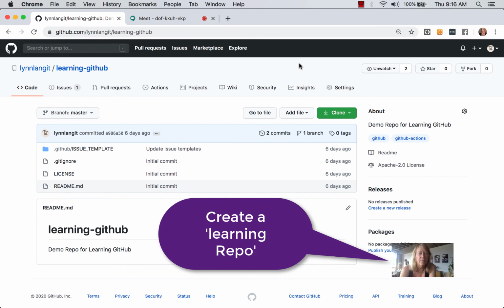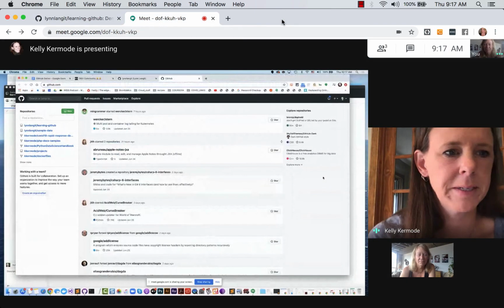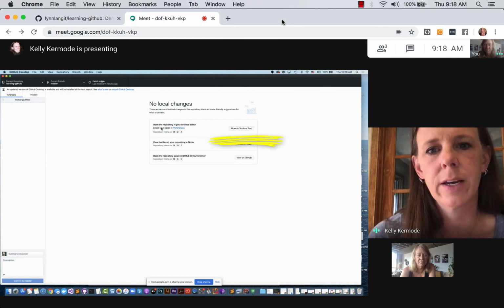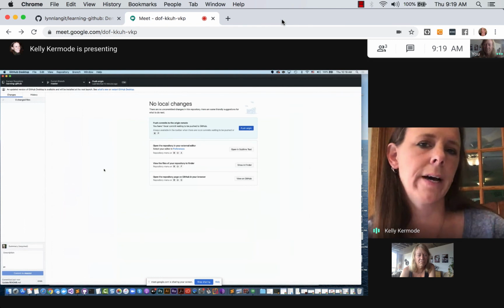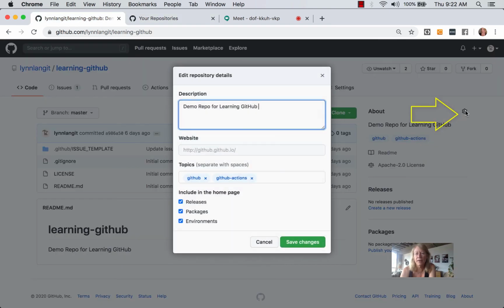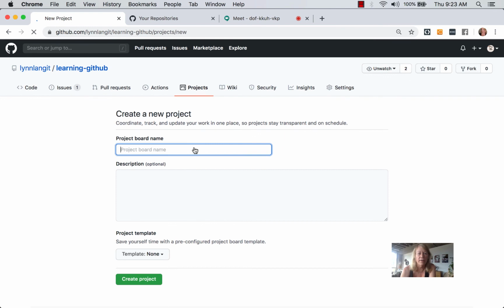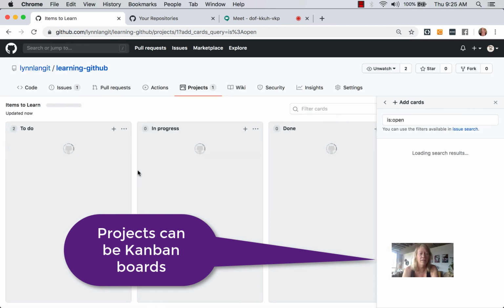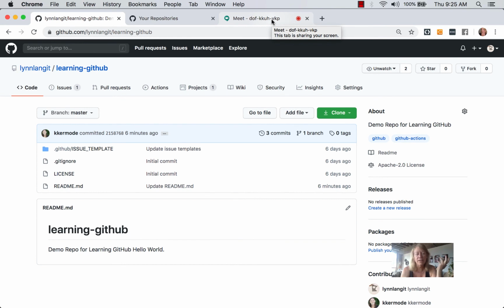Learning Github - setting up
3 tips for setting a learning environment (or repository) on GitHub